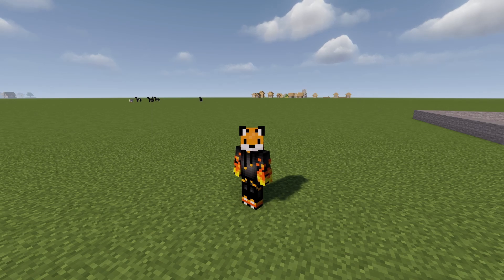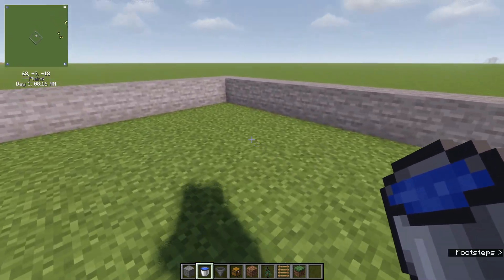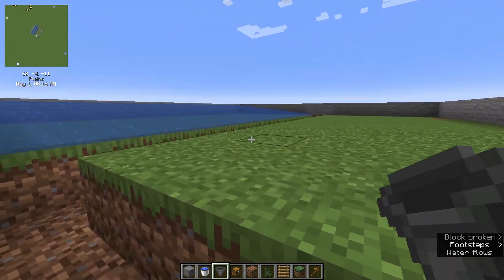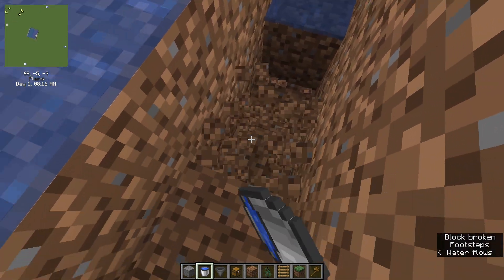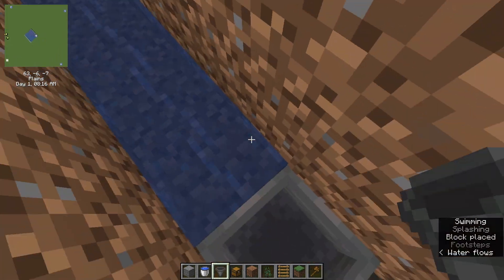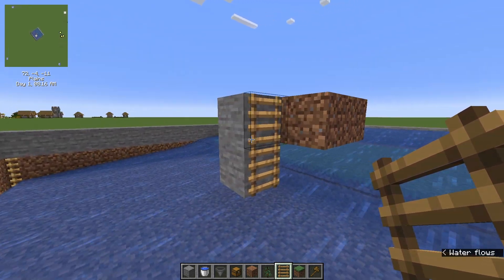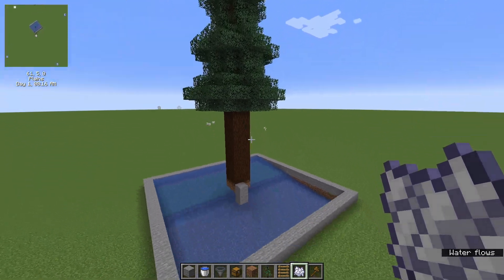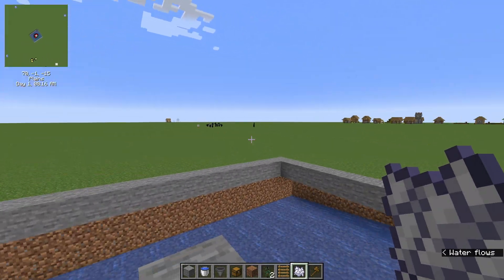EASIEST TREE FARM for Minecraft 1.19.2!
EASIEST TREE FARM TUTORIAL 1.19.2!

Hey! todays video shows a very cheap and EASY wood farm for early or late game!
This farm is the simplest anyone could build, but it works on older versions as well! with this farm you can get tons of apples and much more!